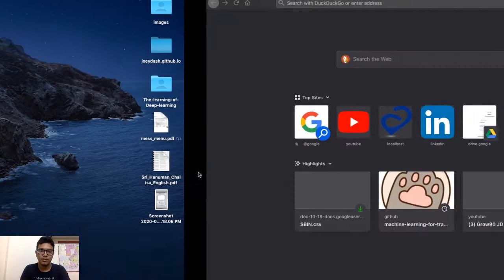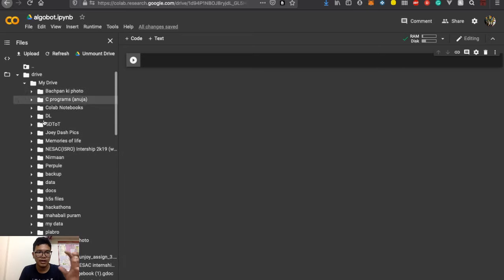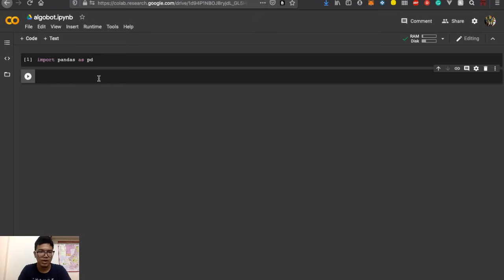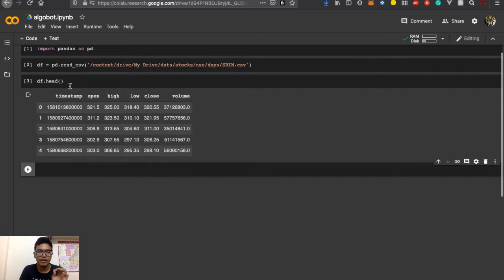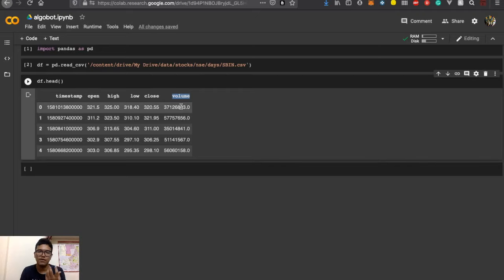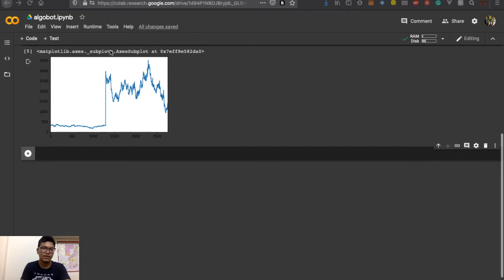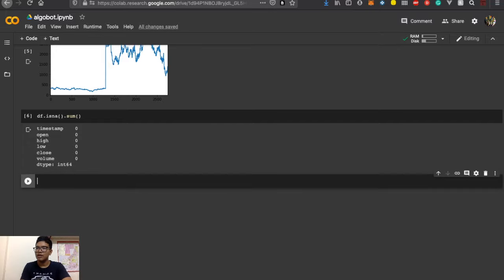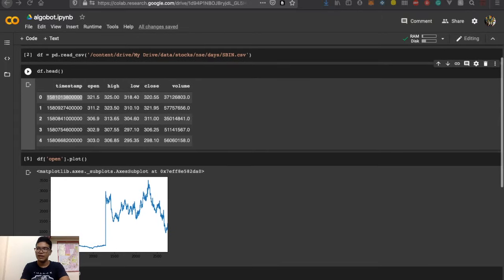#9 Part #1 - Basics of Algo-trading - Let your python code earn for you - Joey Dash - Head, Grow90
After considering all your feedbacks, Grow90 is here with its improved version of webinars. This webinar will be short and basic with decent audio quality, covering from the starting. This webinar will be more of a hands-on session on building your first Algo-trading bot in python.  The only thing we expect you to know is essential of python that's it